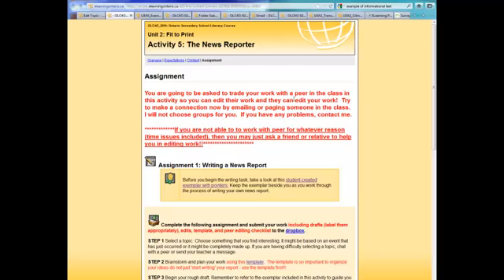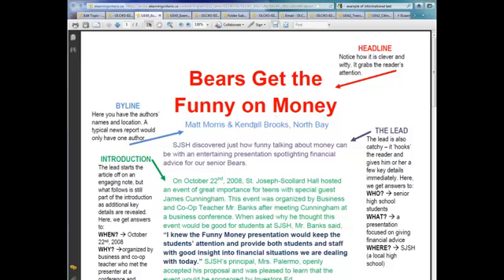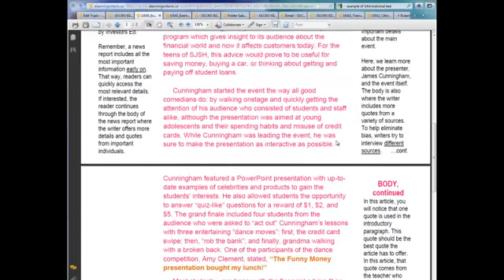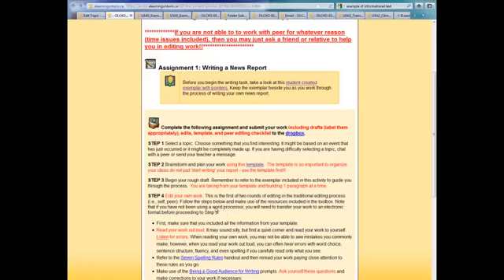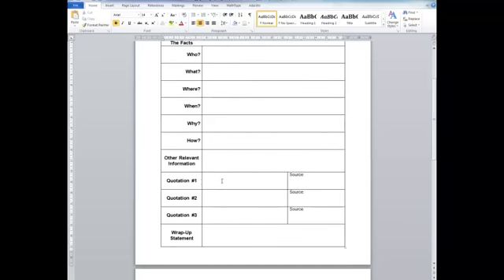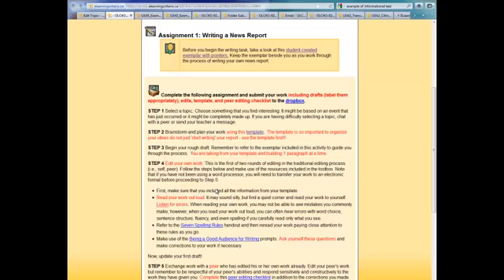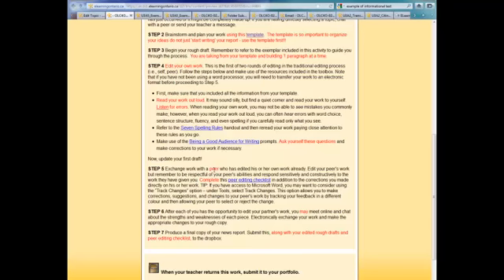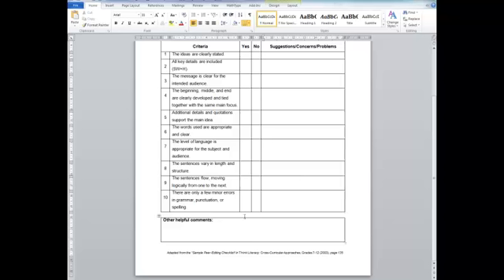OLC4O U2A5 Assignment Help